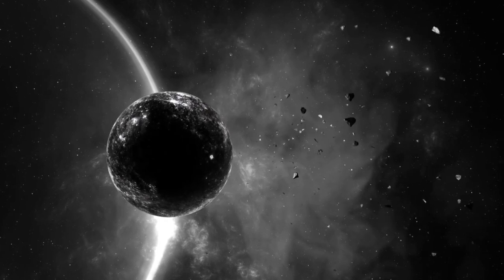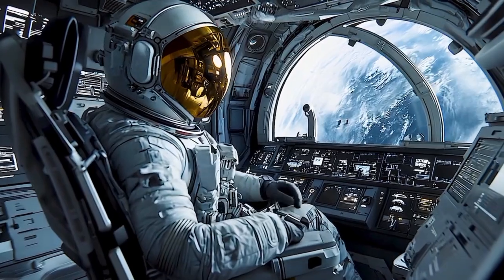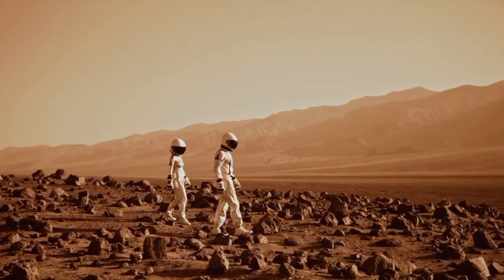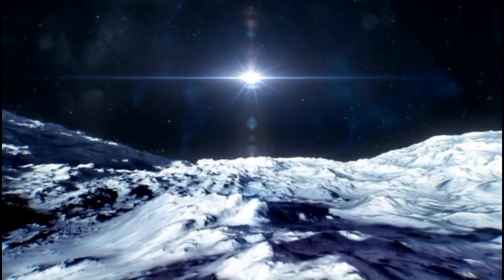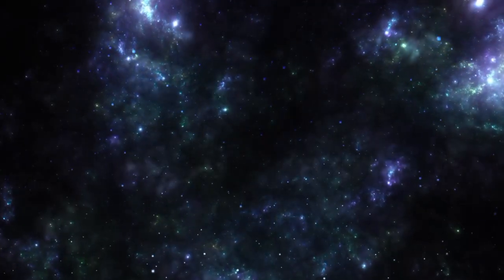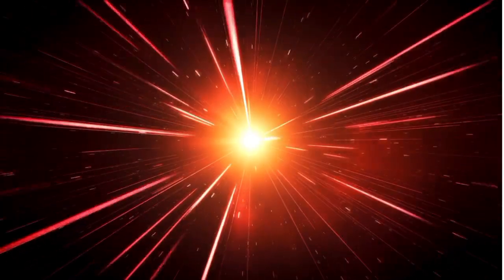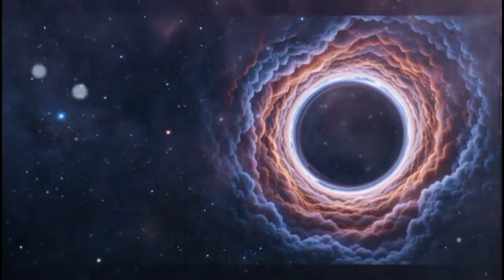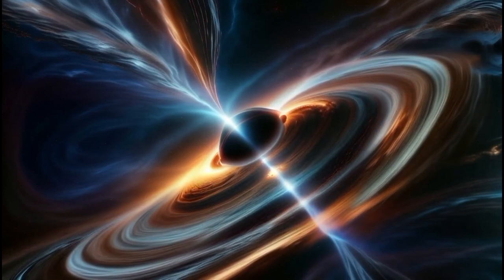"James Webb Telescope Announces Clearest Image of Proxima B's Surface!"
🚀 Breaking News! The James Webb Space Telescope (JWST) has done it again! This time, it has captured the clearest and most detailed image of Proxima B's surface, a potentially Earth-like exoplanet located just 4.2 light-years away in the Alpha Centauri system. 🌟

In this video, explore:
🪐 Proxima B's unique features and its Earth-like potential
🔭 How the JWST achieved this historic image with its cutting-edge technology
🌍 Could Proxima B harbor life? The latest expert analyses
🧑‍🚀 What this discovery means for future interstellar exploration
📡 The implications for finding habitable planets beyond our solar system

👨‍🔬 Hear from leading astrophysicists as they unpack the significance of this groundbreaking image!

✨ Key Highlights:
🌟 JWST captures Proxima B's surface in unprecedented detail
🚀 Examining signs of habitability: atmosphere, water, and terrain
🌌 What this means for the search for extraterrestrial life

📡 A new world is in sight—don’t miss this thrilling discovery! 🌌